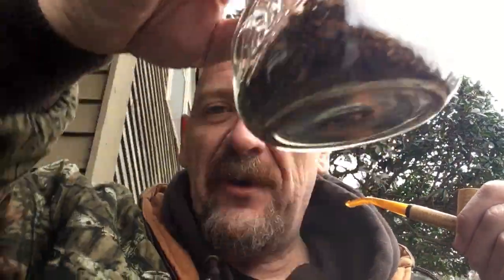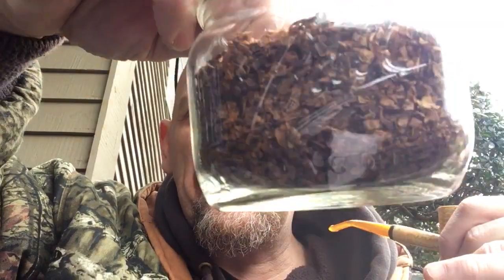2019 Codger Tobacco Challenge: As reviewed by a NOOB. Part 4 - Half and Half.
Scoring for Half and Half.

Package Presentation - 2.5
Tobacco Presentation - 2
Aroma in Package - 2
Aroma while smoking - 1
Taste while smoking - 1

Total Score - 8.5 of 25